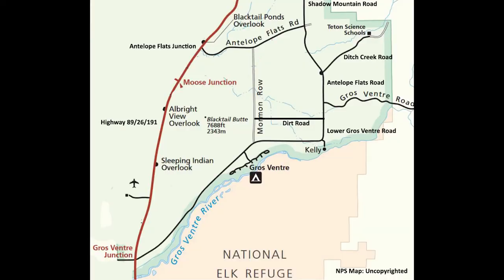Photographic Hotspot: Antelope Flats of Grand Teton National Park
Hotspots are locations with either an abundance of animals, excellent macro opportunities or dynamic landscape opportunities. Antelope flats has all three. On any single morning, you can find 30-50 photographers photographing the barns, flowers, and animals. It is among my favorite locations, just north of the Gros Ventre Hotspot I reviewed a week ago. I hope you enjoy the drive around Antelope Flats and discussion of the photo opportunities.